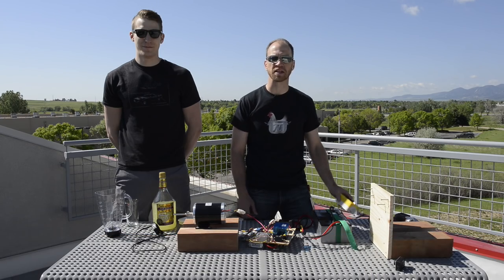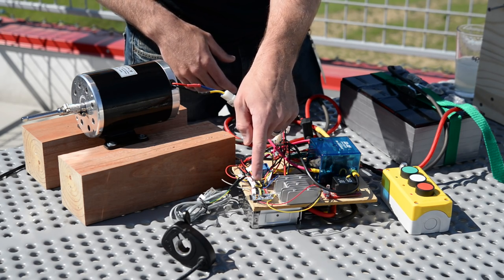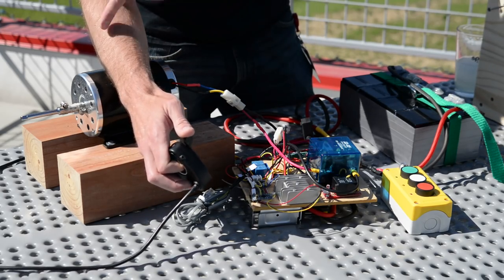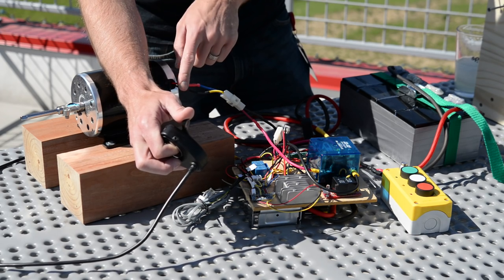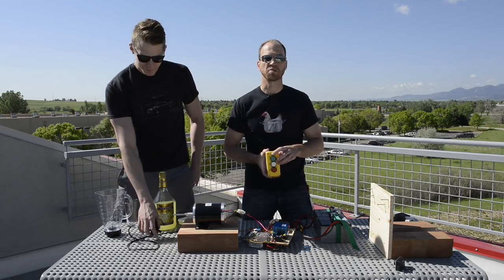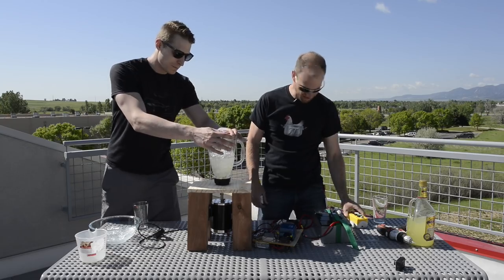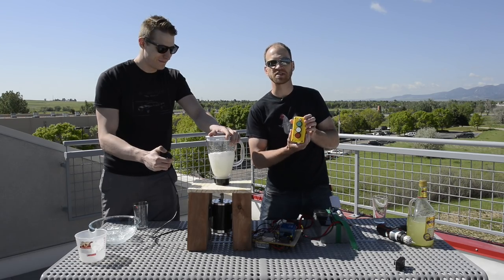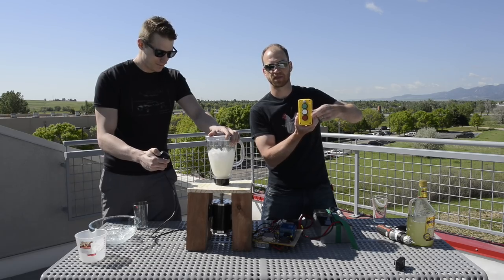Making a remote safety kill switch!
Nathan Seidle demonstrates a wireless remote kill switch for his entry into the Autonomous Vehicle Competition. The full documentation including code can be found

The system uses a 3.3V Arduino Pro Mini, the RFM69 transceiver and two large power relays to safely shut down the motor case anything goes wrong.